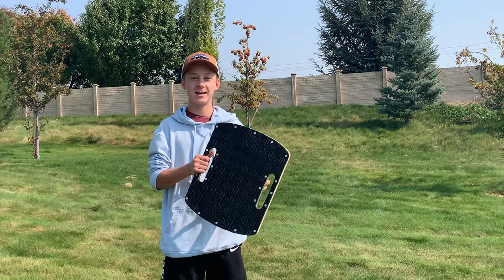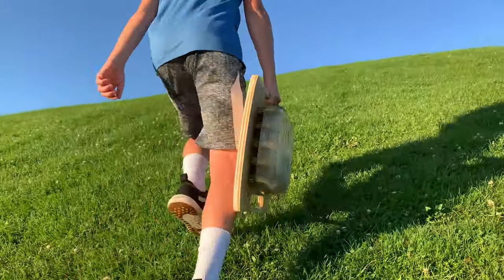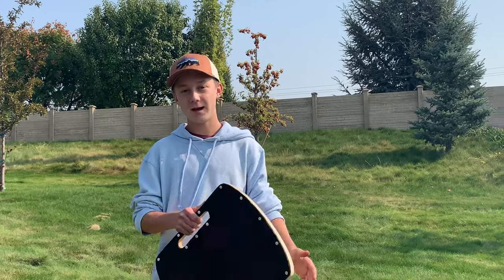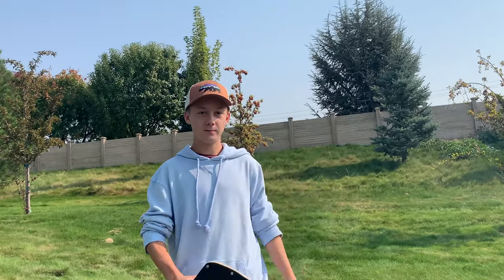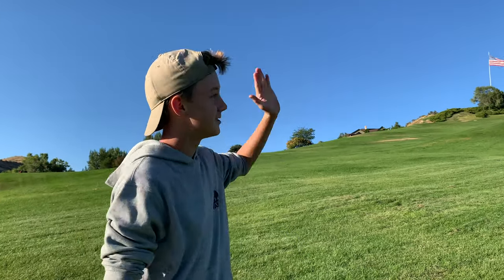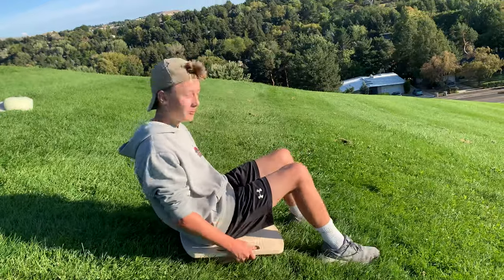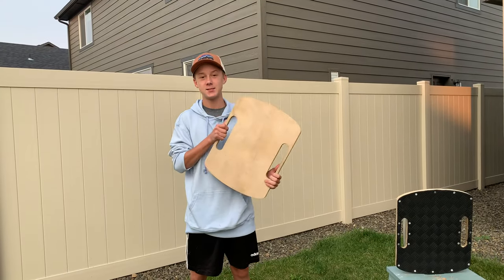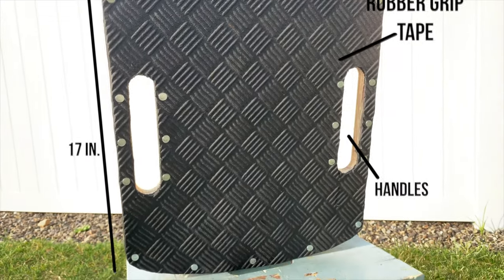This Sled Works on Grass - The Summer Sled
I built a sled that works in the summer! It takes ice blocking to the next level! Go sledding on grass hills all year round.

Can you find the hidden banana in the video?